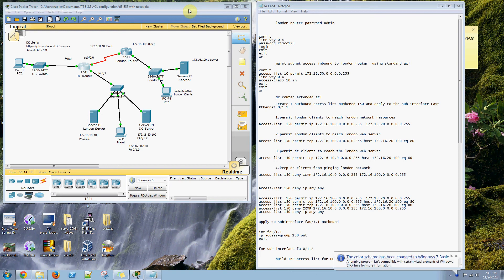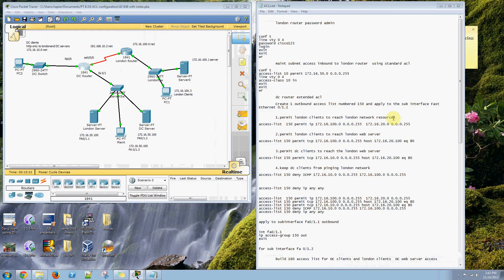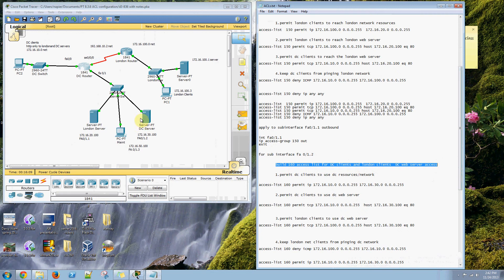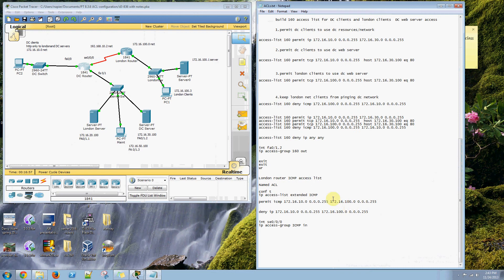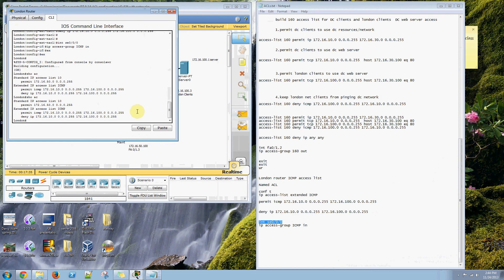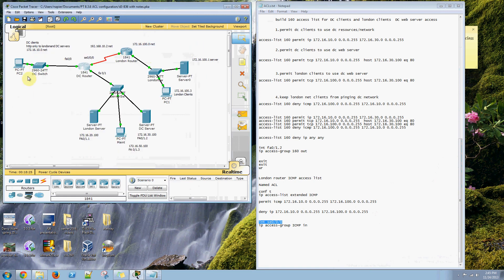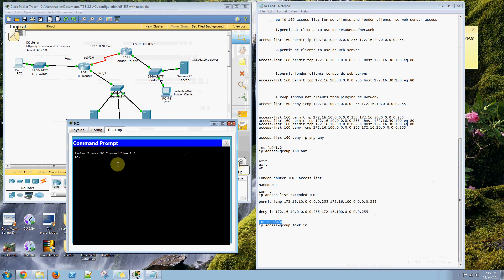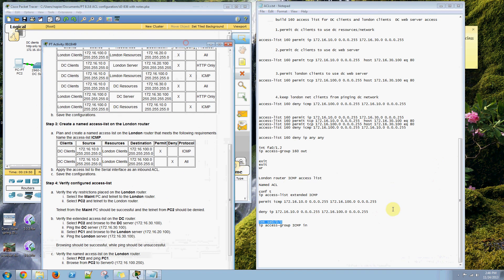cisco discovery 3 ch 8.3 6 ACl configuration packet tracer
d3-836.pka Planning, Configuring, and Verifying Standard, Extended, and Named ACLs (8.3.6)